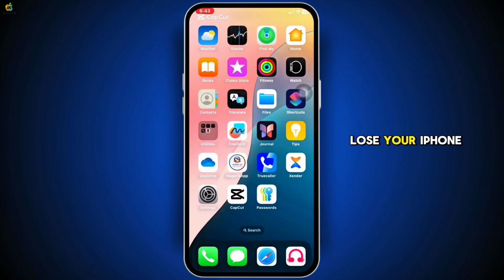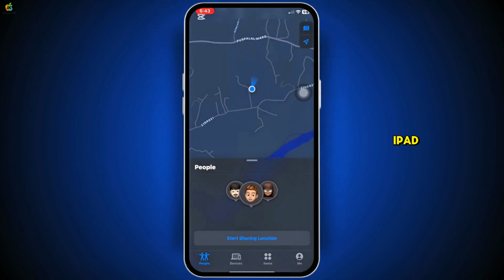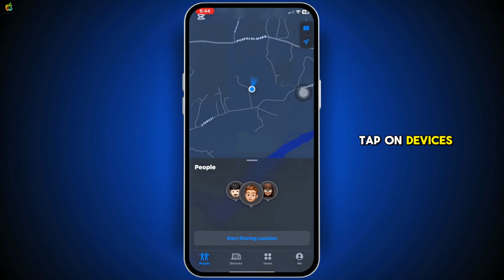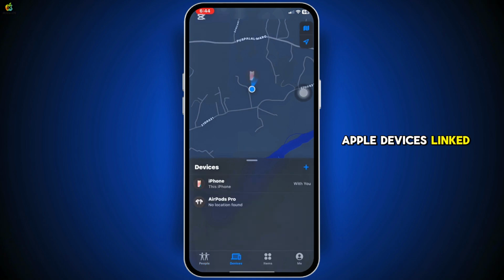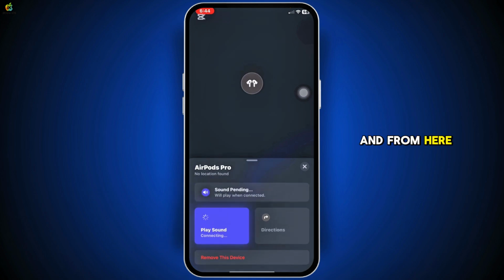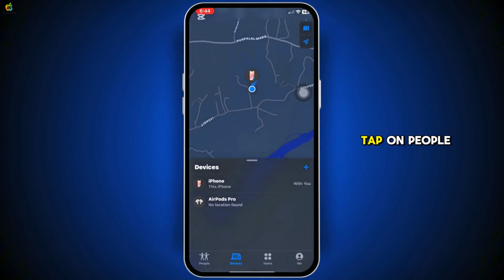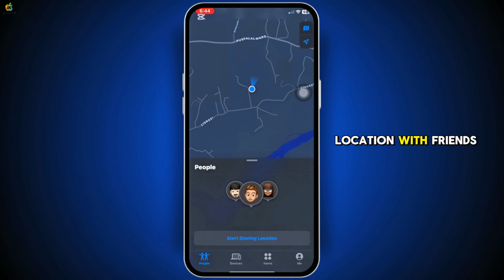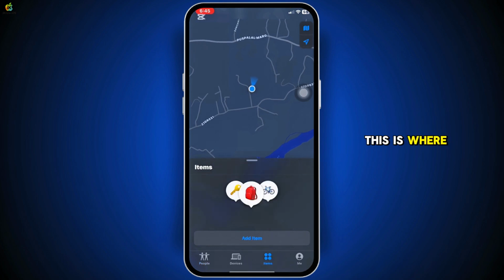iOS 26: How to Use Find My on iPhone and iPad (2025 Full Guide)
iOS 16: How to use Find My on iPhone and iPad (2025 Full Guide)

Take control of your Apple devices with this complete 2025 guide to using Find My on iOS 16. Whether you’ve misplaced your iPhone, tracking your iPad, or keeping tabs on family members—this tutorial covers it all in simple steps.

In this video, we’ll cover:

- How to set up and activate Find My on iPhone and iPad
- Ways to locate lost devices using the app or web
- Understanding location sharing and safety features
- Pro tips for using Lost Mode, alerts, and battery tracking

Never lose sight of what matters. If you’ve been asking, “How do I use Find My in 2025 on iOS 16?”—you’ll find every answer right here.